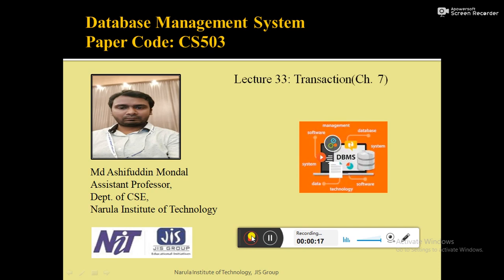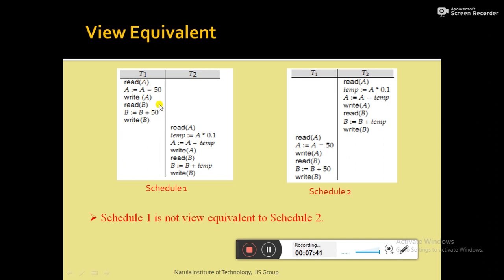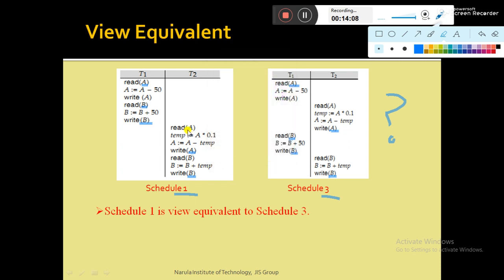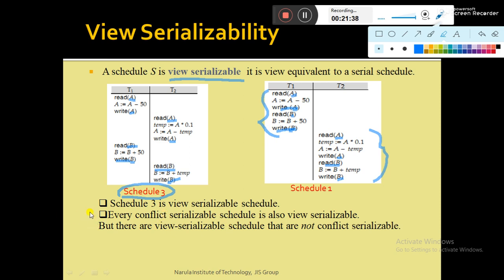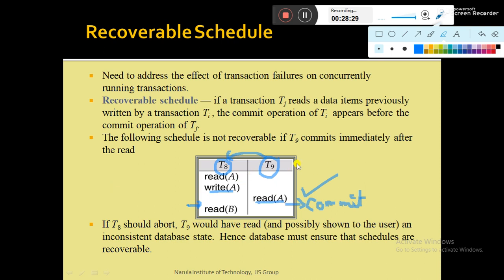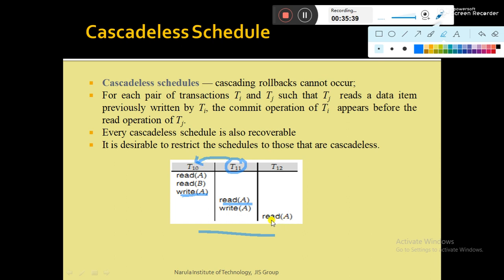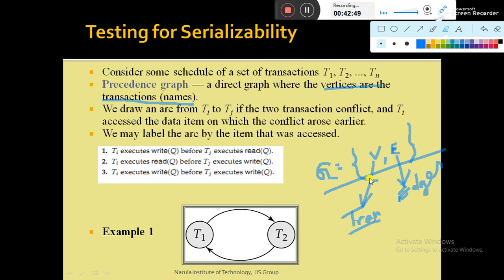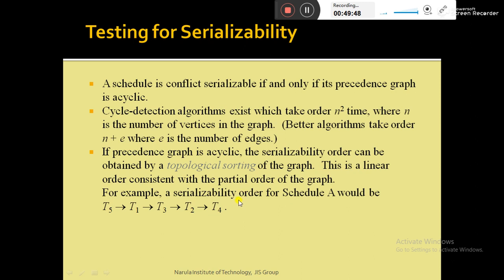Lecture 33: Transaction